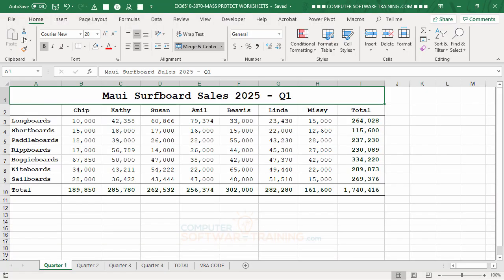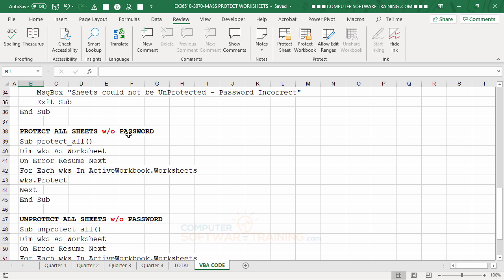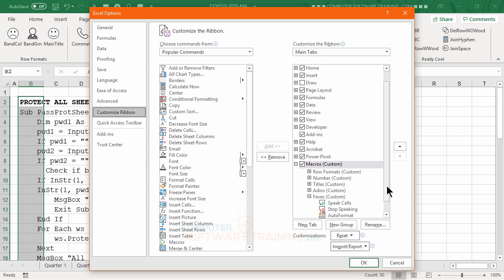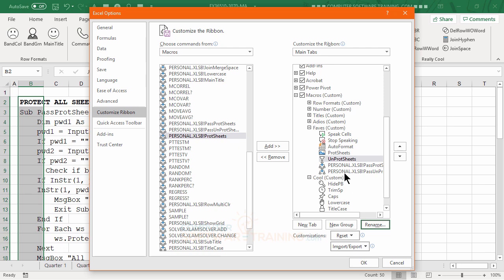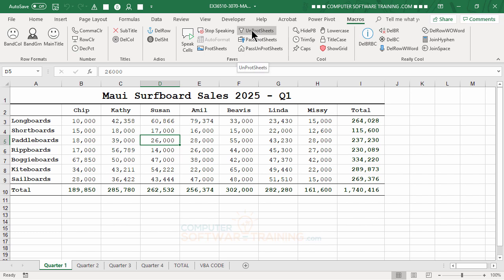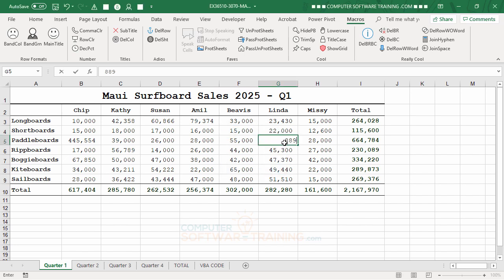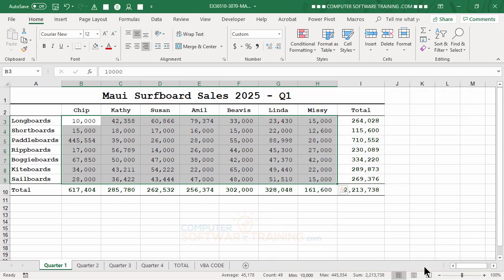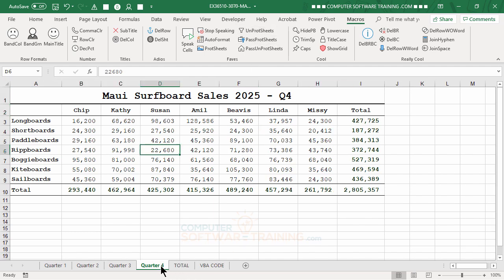EX-10-11 — How to Create Excel Macros to Protect All Sheets at Once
Learning how to create Excel macros isn’t just about automation for convenience — it’s also about protecting your work quickly and effectively. In this video, you’ll learn to create Excel macros (by procuring VBA code) that protect all worksheets in a workbook at once, eliminating the need to manually protect each sheet individually. This macro secures every sheet instantly and also offers the option to apply password protection, ensuring that only authorized users can unprotect or modify the sheets later. By integrating this Excel VBA script into your workflows, you add an essential layer of security without extra repetitive steps. Unlike simpler solutions created with the record macro feature, this approach highlights the power of sourcing and using more advanced code, reinforcing the practical mindset behind an Excel VBA tutorial approach. By the end, you’ll confidently lock down entire workbooks in seconds, maintain data integrity, and safeguard sensitive business information, all while enhancing your overall Excel automation skills.
📊 Explore Our Complete Excel Course Lineup